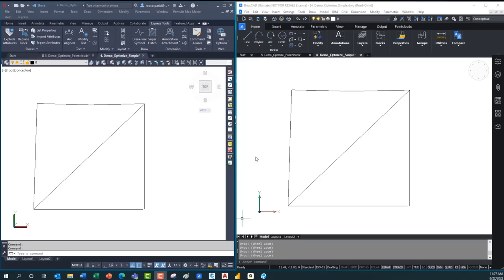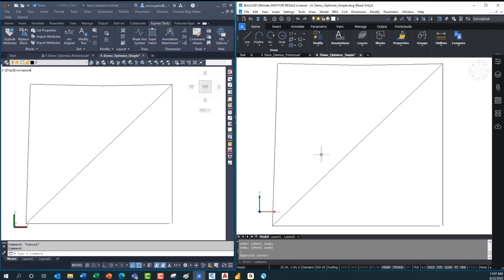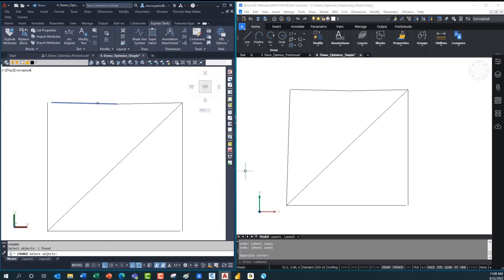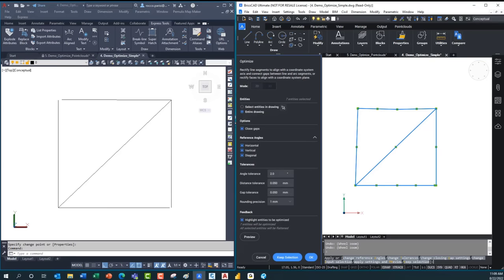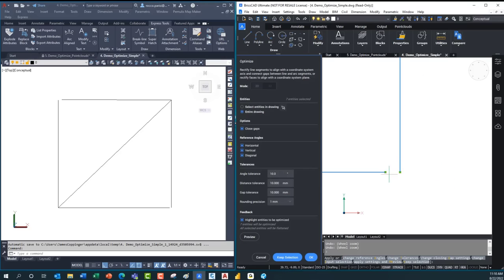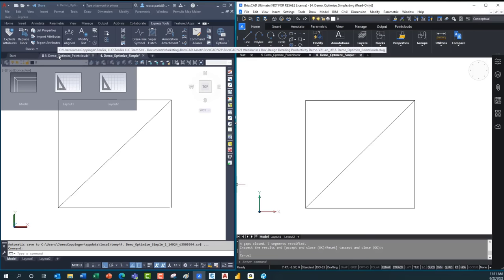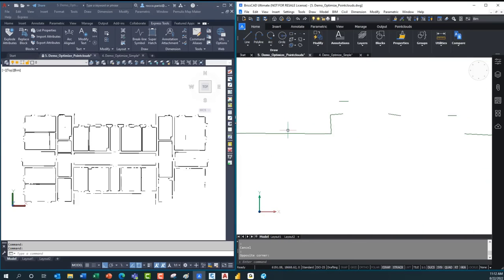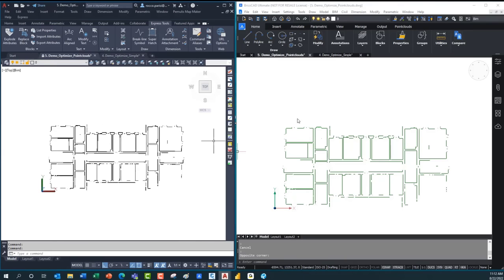The CAD Cage: Bad Linework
Episode 8

Side-by-side comparison of AutoCAD and BricsCAD to see which system has better design functionality. In this episode, we look at the process of cleaning up bad linework.